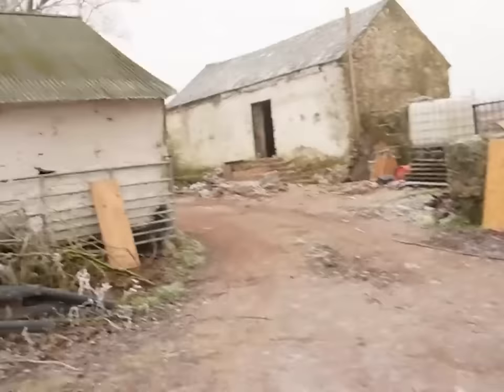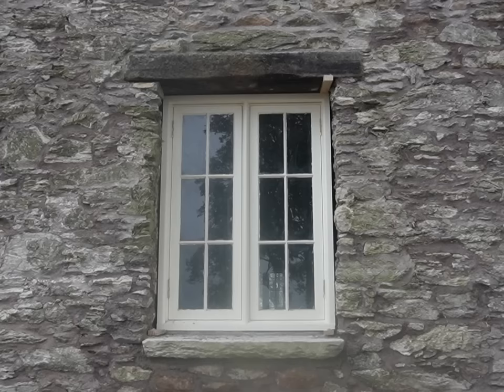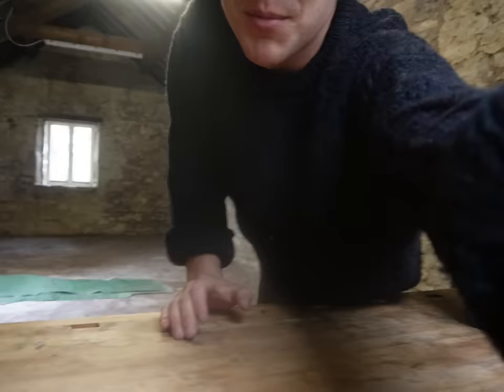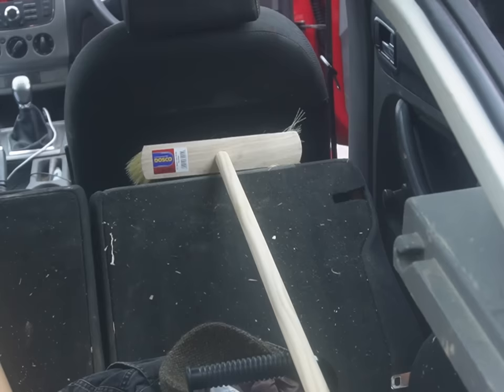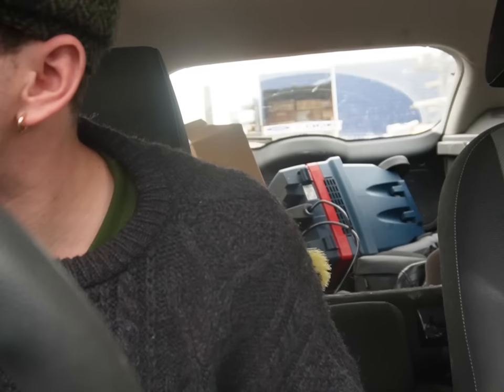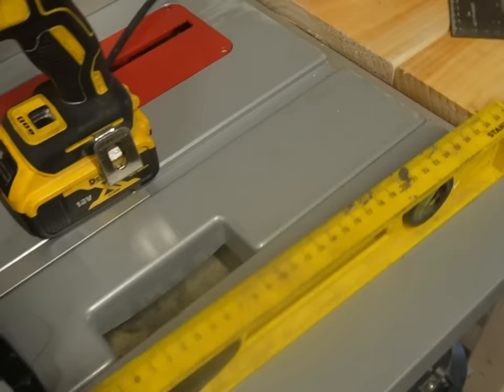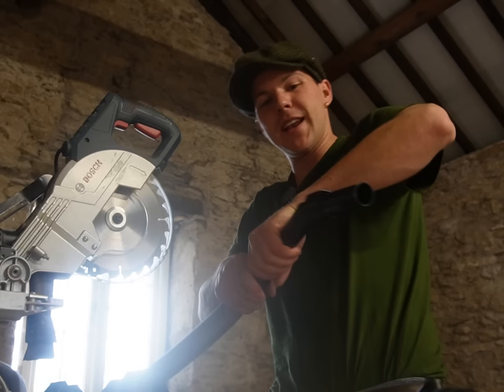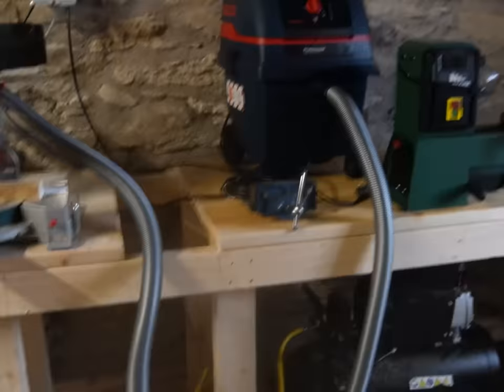Moving Into The New Workshop - Vlog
In this video i document myself moving into the new workshop I hope to work out of. 2nd of October 2023